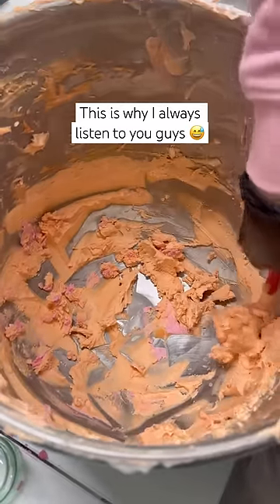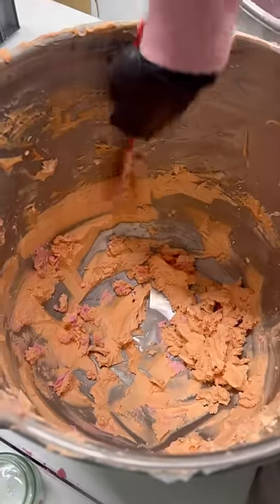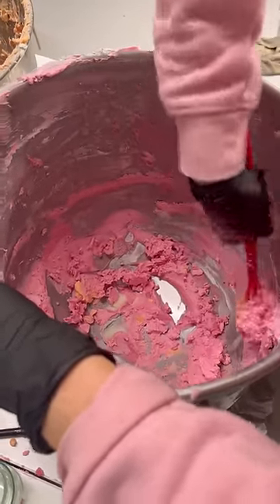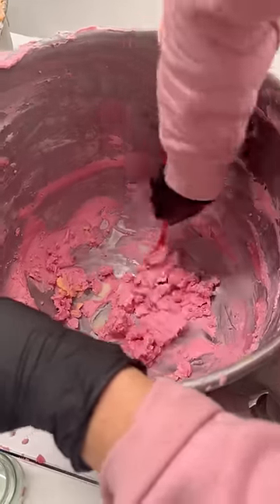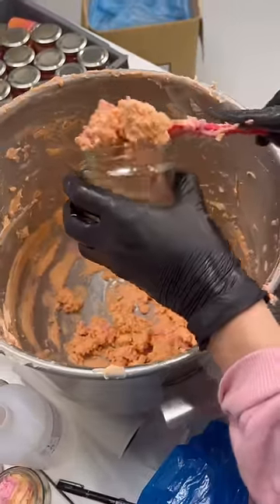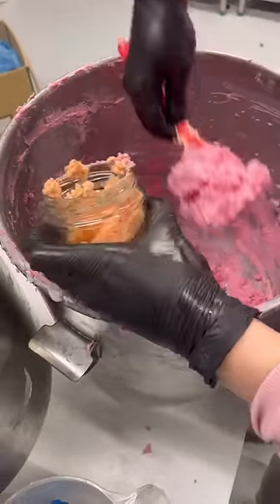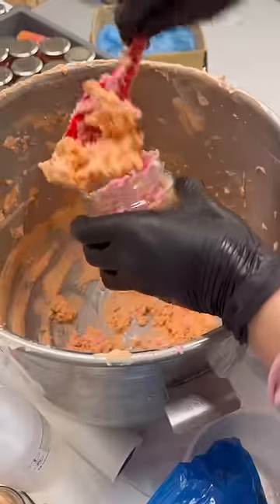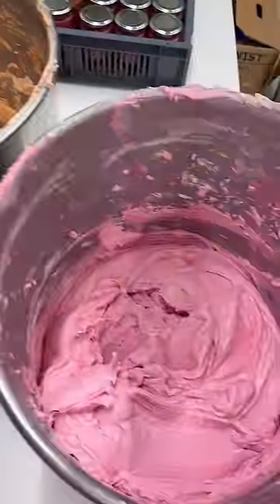This is going to SAVE us ruining so many spatulas 😅